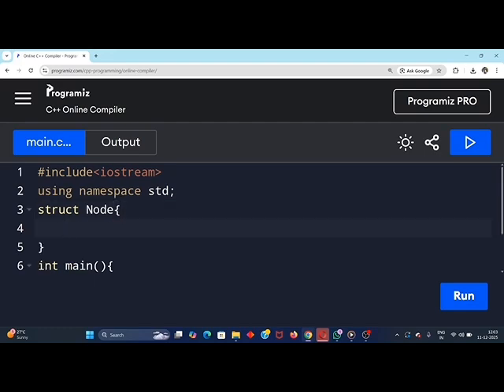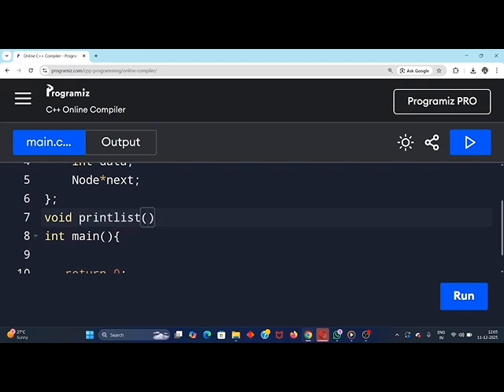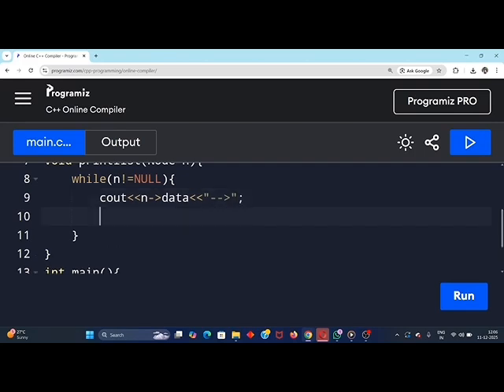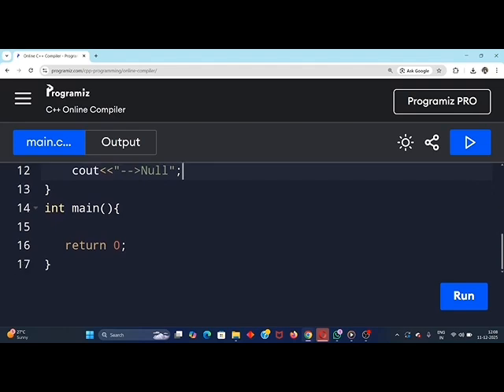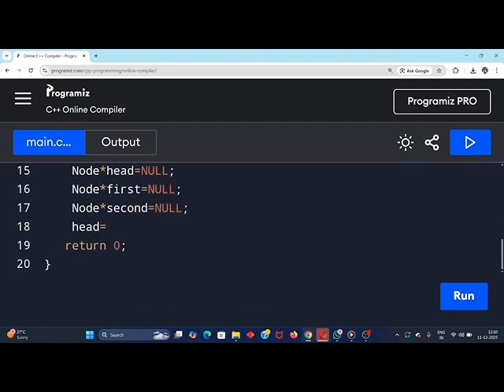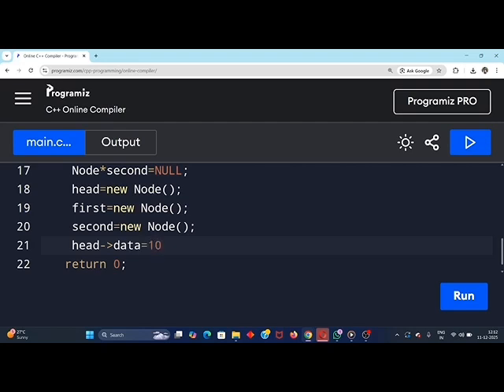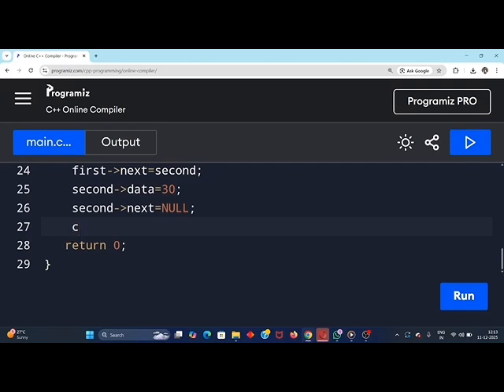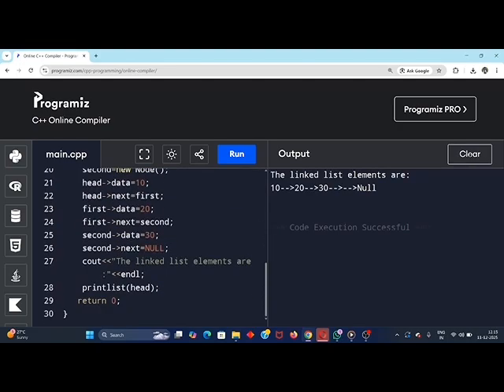Simple Linked list implementation explanation with code in c++